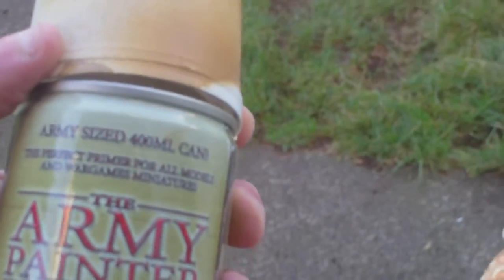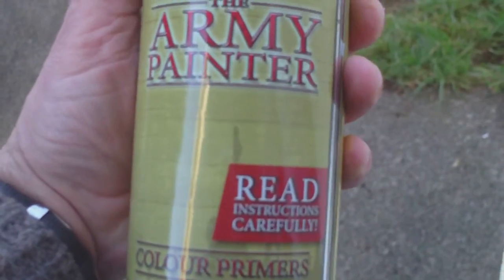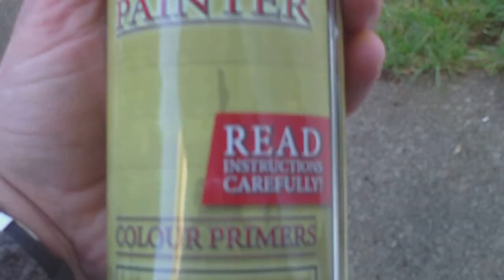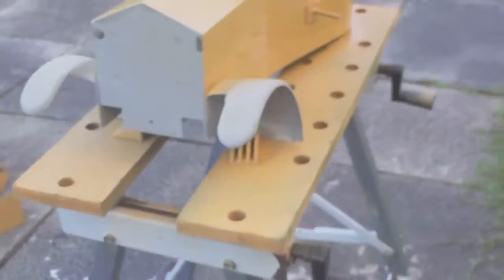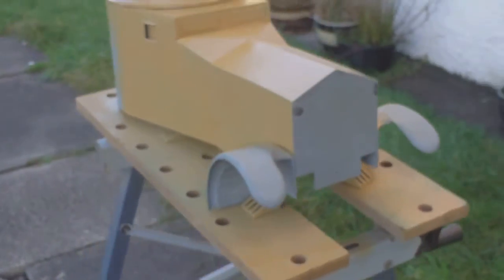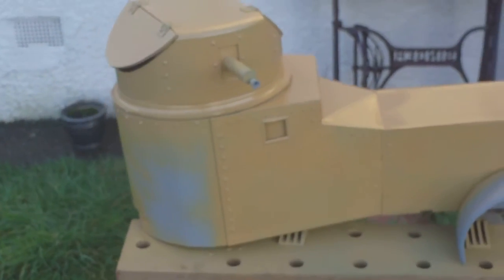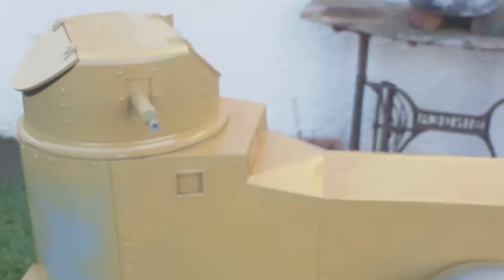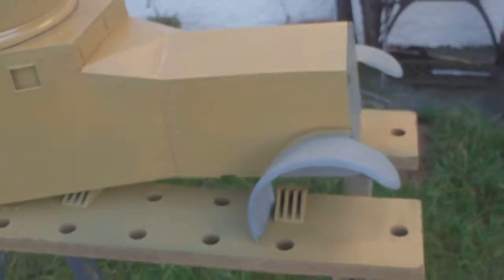1/6 SCALE ROLLS ROYCE ARMOURED CAR REPAINT UPDATE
JUST A SHORT UPDATE,STARTED THE REPAINT BUT RAN OUT!!, SENT FOR AIRCRAFT ROUNDEL DECALS..WHICH IS WHAT I ONLY REALLY NEED .